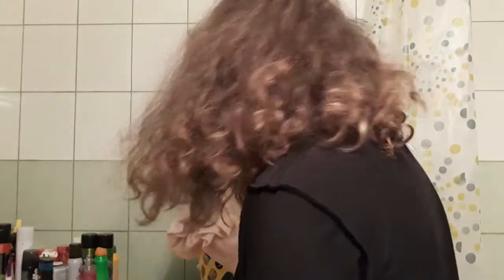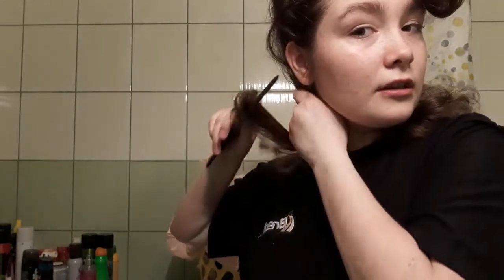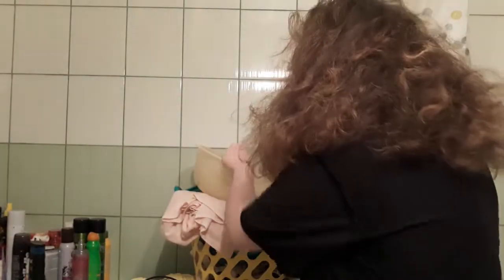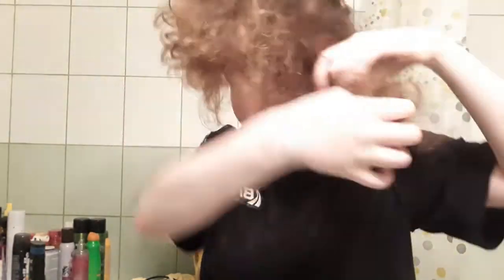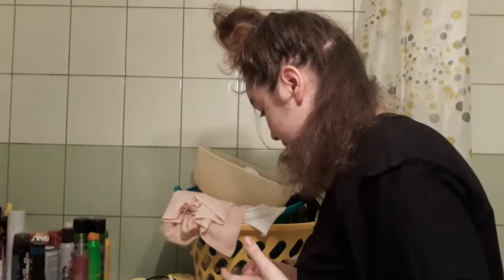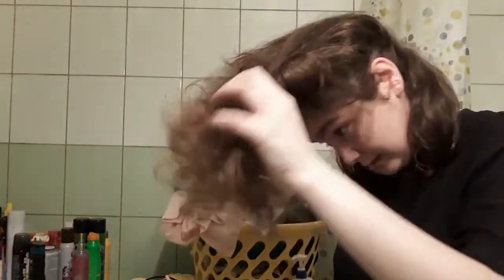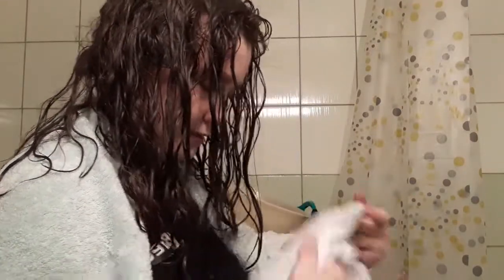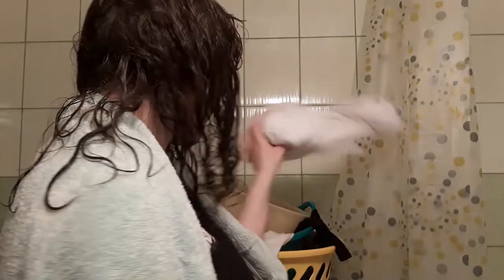Putting brown hair dye in my hair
I dyed my hair nothing much